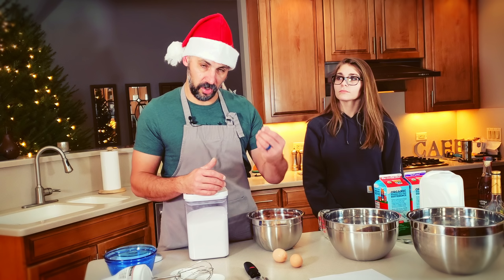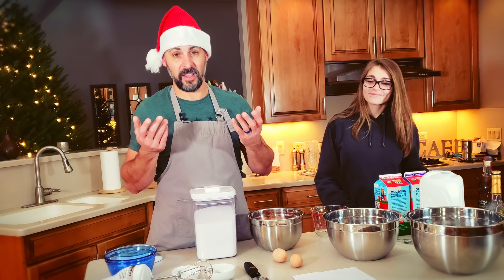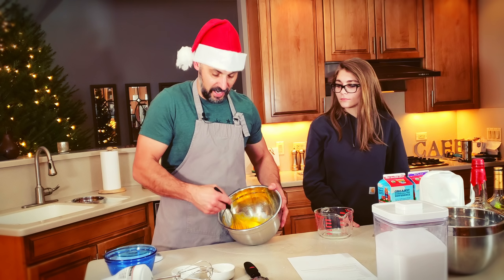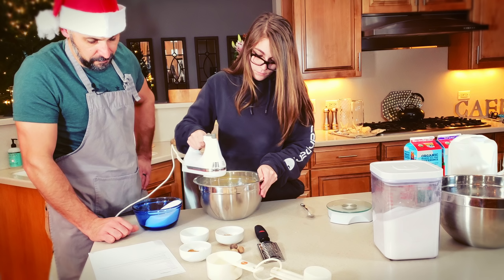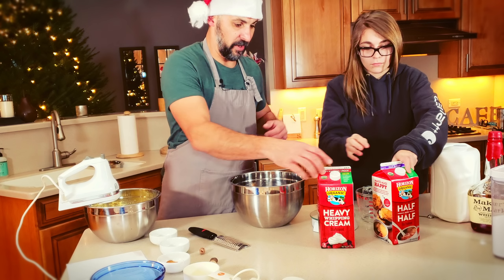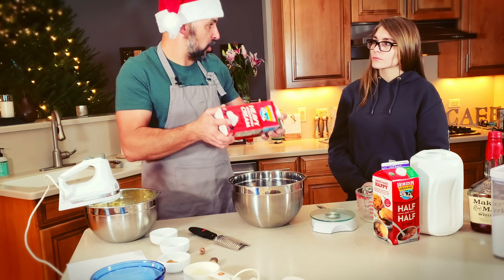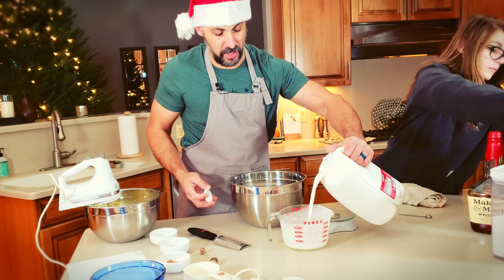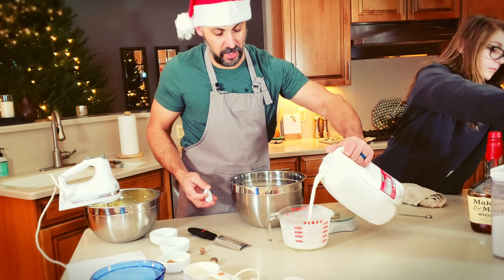The Best Old Fashioned Eggnog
Mickey and his daughter Lucy show you how to make classic Old Fashion Eggnog, a 100 year old recipe Mickey gathered from famous chef Alton Brown. According to Alton Brown this is a eggnog tradition at Rockefeller University... possibly in the Medical or Science Department.

First a few warnings: 1) This is a ADULT BEVERAGE; 2) DO NOT SKIMP ON THE ALCOHOL! With less alcohol the other raw ingredients could become a dangerous cocktail of food poisoning; 3) Once completed this Eggnog MUST BE REFRIGERATED!

Old Fashion Eggnog Recipe

12 Eggs (yolks only)
1 lb. of Sugar
1 pint of Half & Half
1 pint of Whole Milk
1 pint of Heavy Whipping Cream
1 cup of Rum
1 cup of Cognac
1 cup of Bourbon
Tea Spoon of fresh Nutmeg
1/4 tea spoon of Kosher Salt
(cinnamon optional)

Empty Bottles